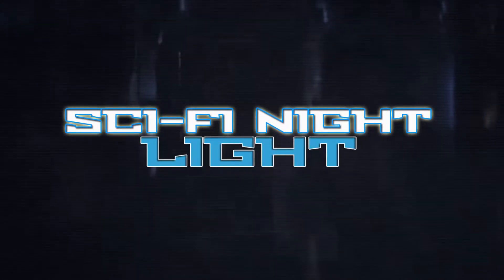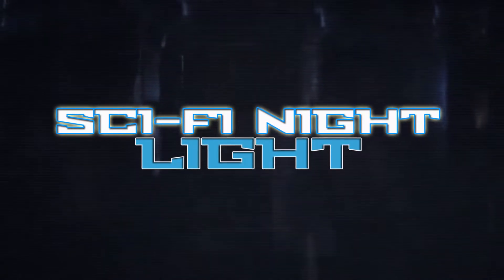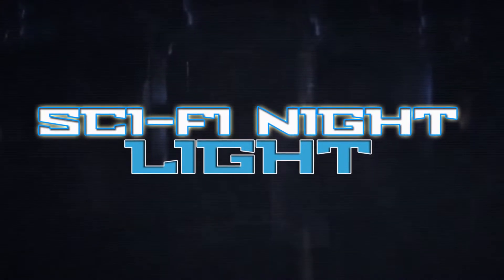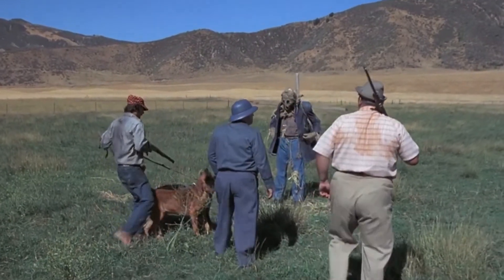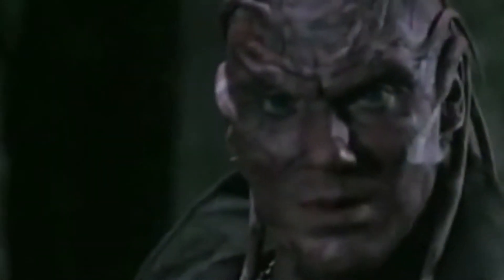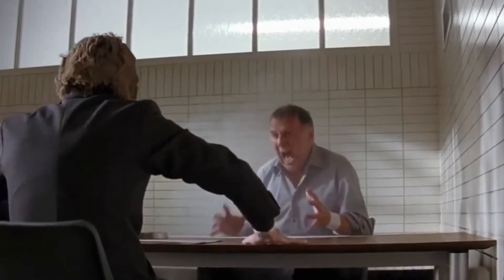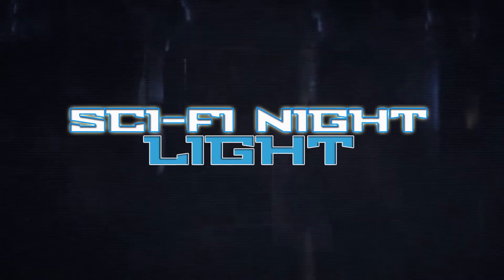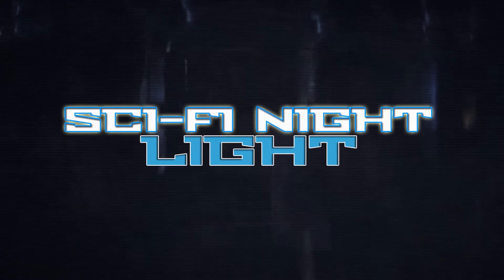Movie masks - Sheets & Burlap sacks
In this miniseries on Sci-Fi Night Light we examine different masks from (mostly) horror films throughought the decades.  In the second episode we check out masks made of sheets and burlap sacks.

Be sure to Like our Facebook page to stay even MORE uppdated with the show!